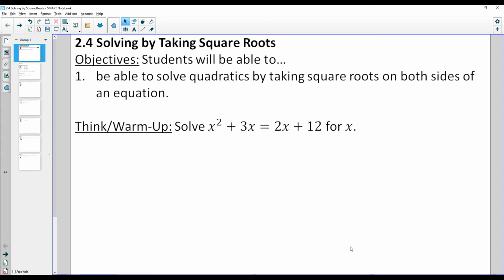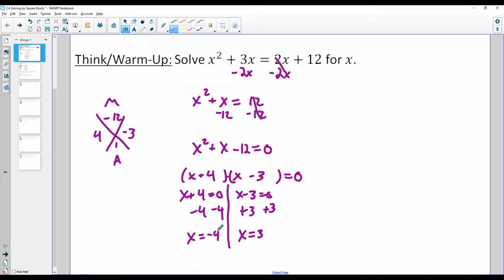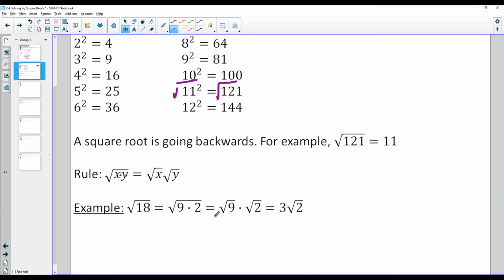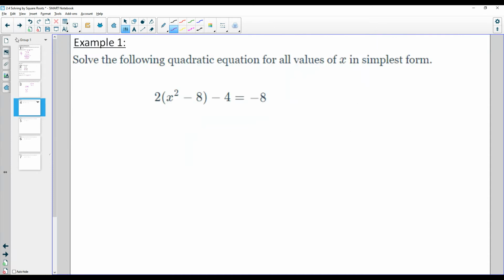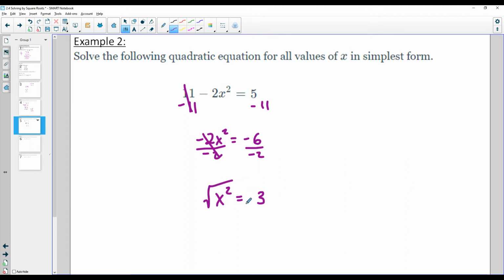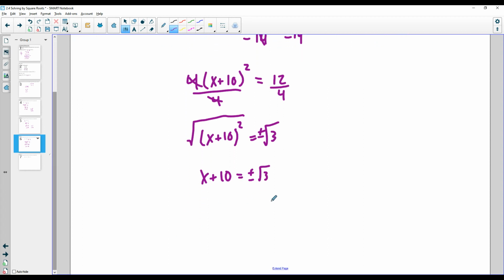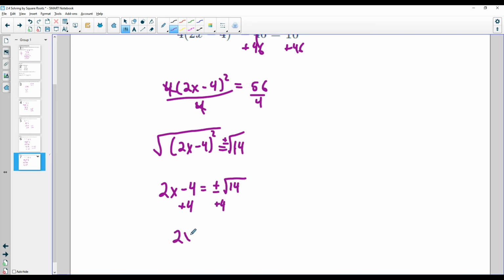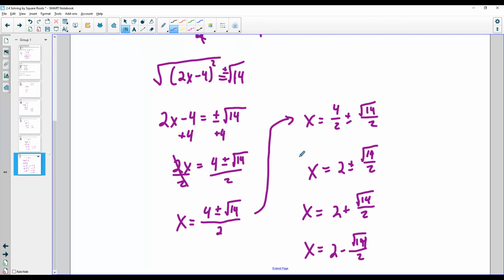IM 2 - 2.4 Solving with Square Roots